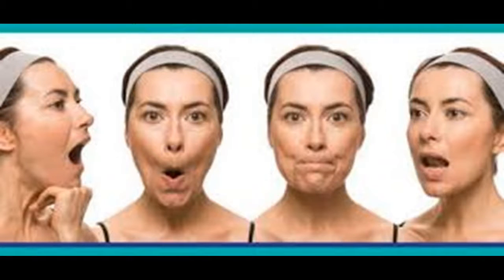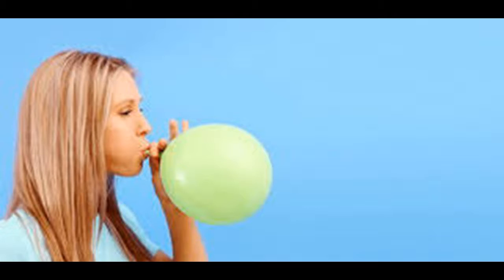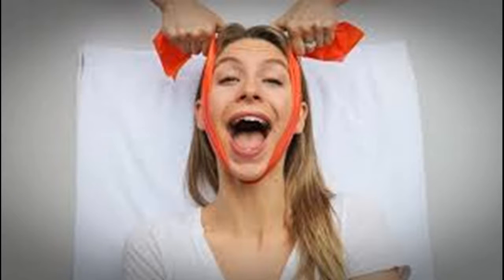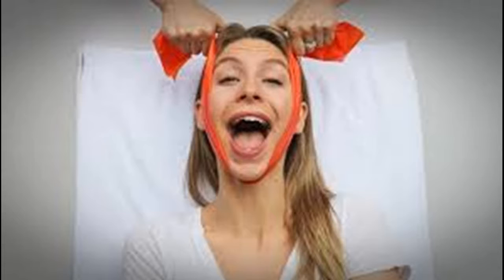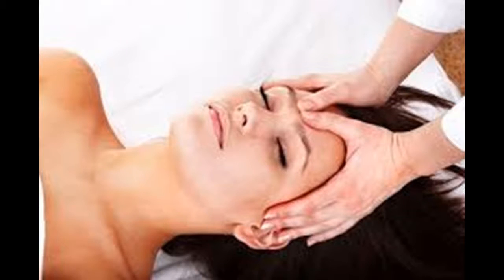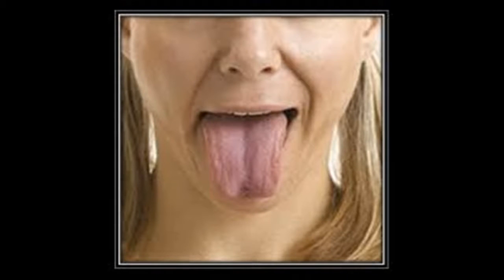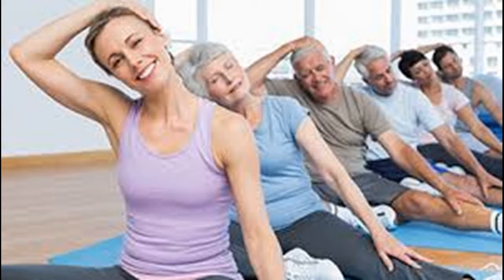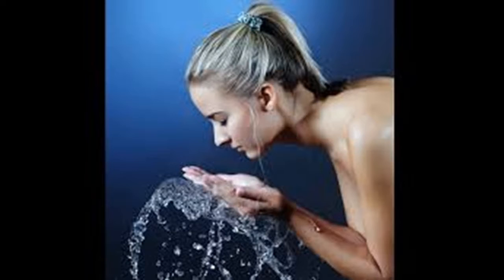Cómo ejercitar los músculos faciales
Este vídeo se Cómo ejercitar los músculos faciales - This Video Has How to Exercise Facial Muscles